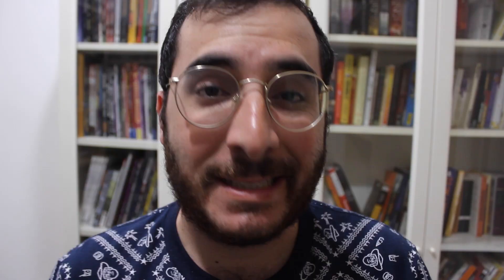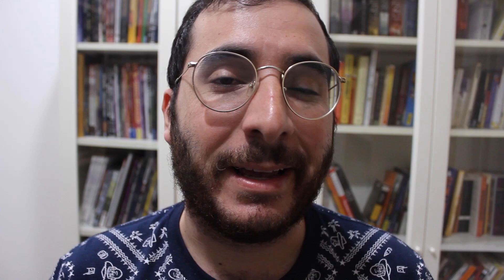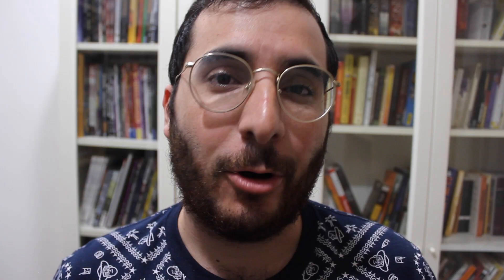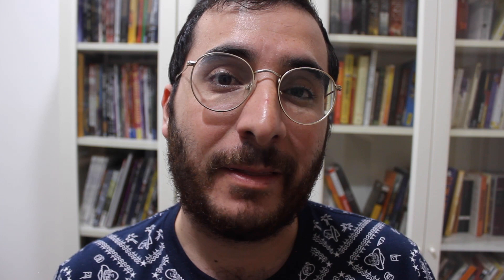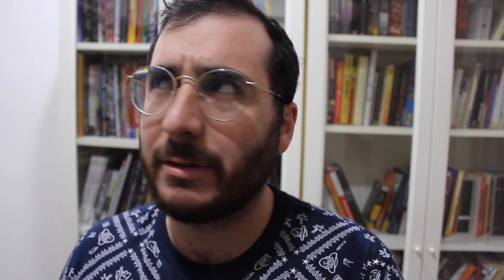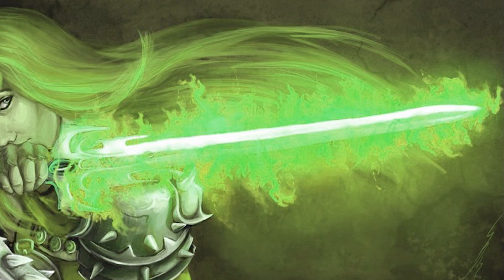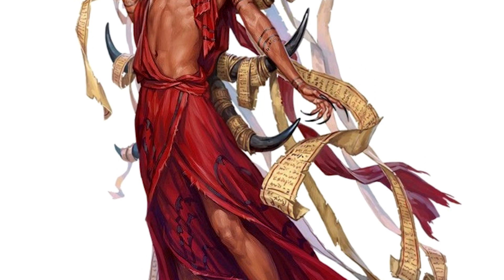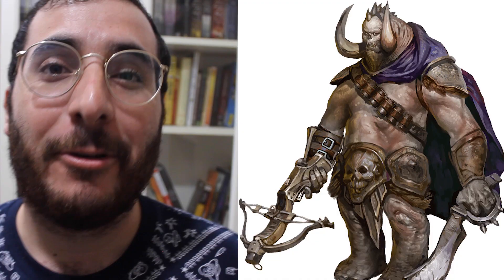Player Options for Descent Into Avernus! - Devil & Demon Subclasses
(Now already a Copper Bestseller!)

-Video Guide
2:13 - Barbarian: Path of the Abyssal Champion
3:07 - Bard: College of Temptation
3:44 - Clerics: Savagery Domain
4:42 - Druid: Circle of Yeenoghu
6:29 - Fighter: Hellfire Warrior
7:27 - Monk: Way of the Chain Devil
8:47 / 10:01 - Paladin: Oath of the Hellrider
10:48 - Ranger: Demonweb Hunter
11:54 - Rogue: Devilbound
12:48 - Sorcerer: Amalgamated Soul
14:37 - Warlock: Yugoloth Covenant
16:07 - Wizard: Arcane Tradition of Forbidden Lore

In general I love making videos about art and creativity - whether the medium is comics, Dungeons and Dragons, or anything else!

I also create homebrew content for Dungeons & Dragone available on the DM's Guild